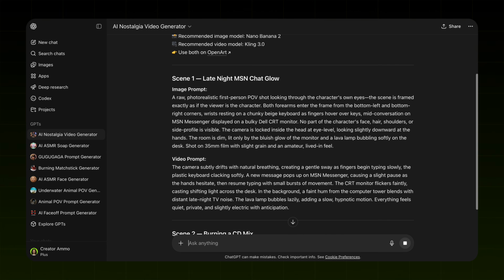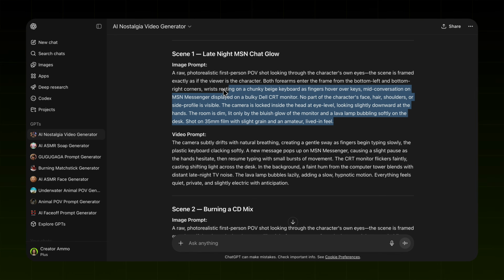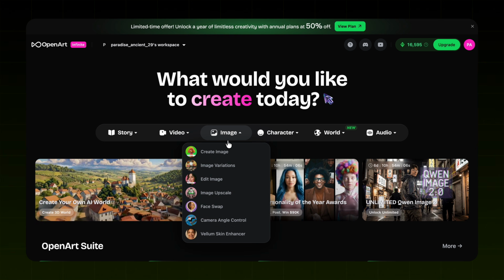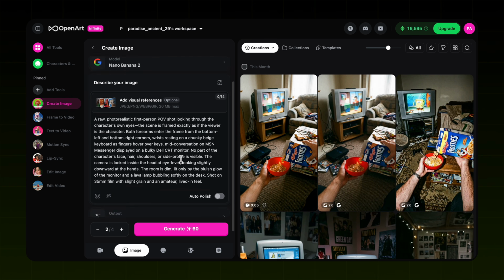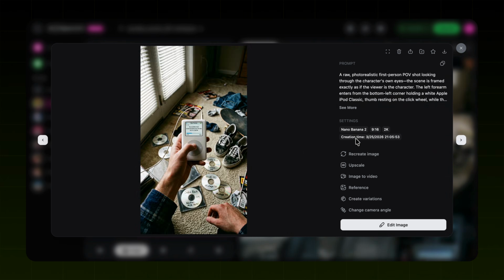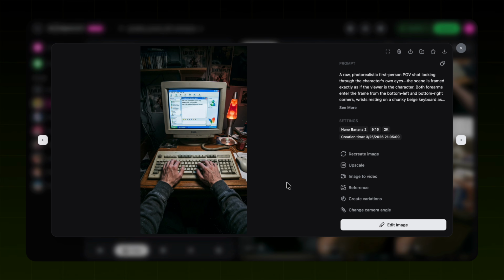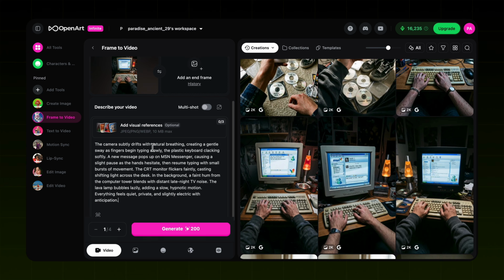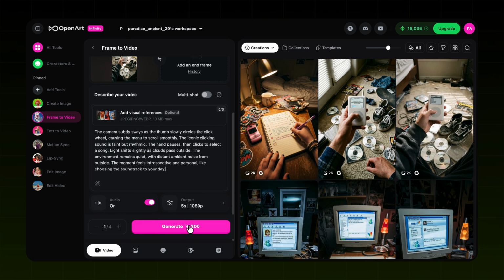How to Make AI Nostalgia Videos (Step by Step)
AI nostalgia videos are going absolutely viral right now — and in this tutorial I'll show you exactly how to make AI nostalgia videos yourself from start to finish. No experience needed.

Timestamps:
00:00 — Intro
00:30 — Setting up the GPT
00:58 — Generating your images
01:26 — Generating your videos
01:58 — Putting it together in CapCut
02:11 — Final result

What you'll learn:
How to use my free GPT to generate AI nostalgia video prompts for any decade
How to create cinematic nostalgic images with Nano Banana 2 in OpenArt
How to animate them with Kling 3.0
How to put the final video together in minutes

Tools used:
ChatGPT (AI Nostalgia Video Generator)
CapCut (Editing)